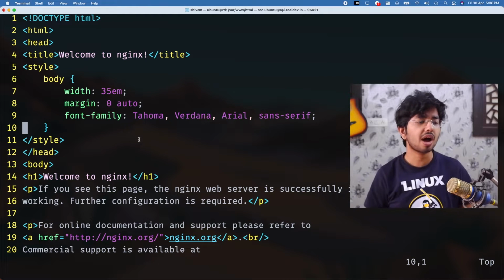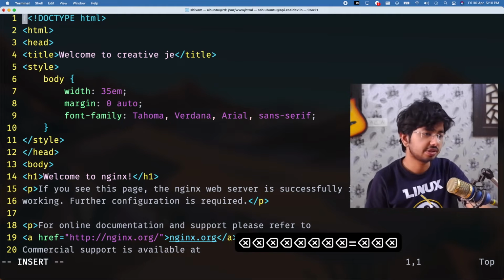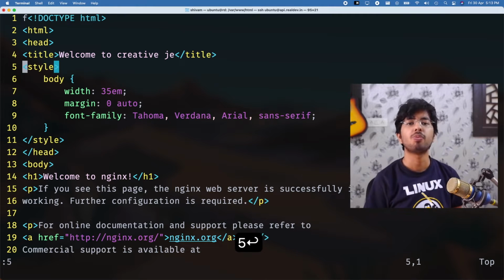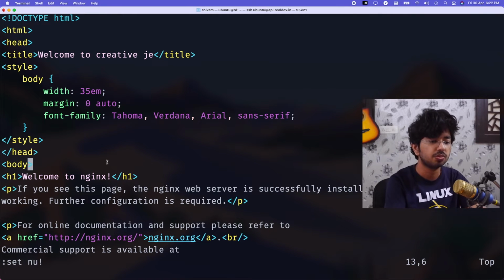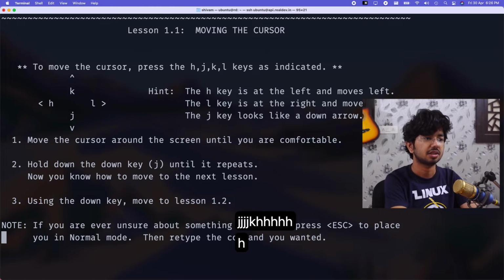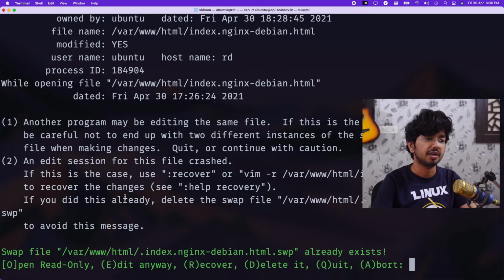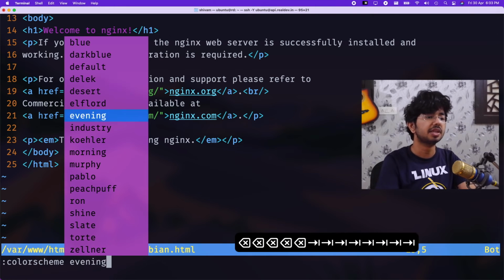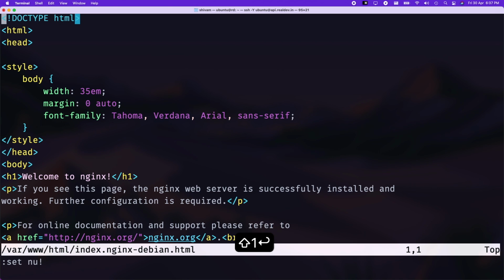You must switch to Vim today & ditch nano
I will make sure that you switch to vim today and start using its awesome modes and features which no editors offer like nano or micro.